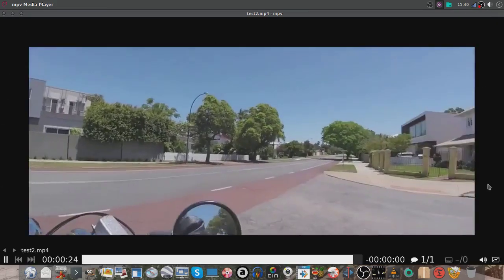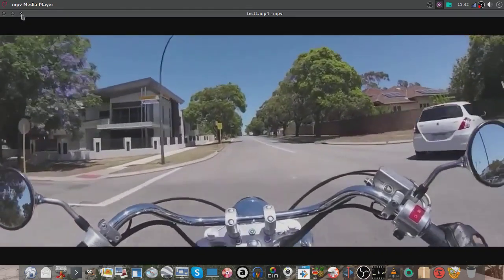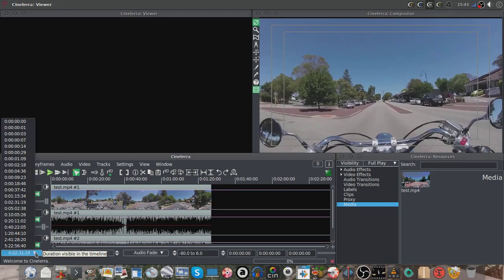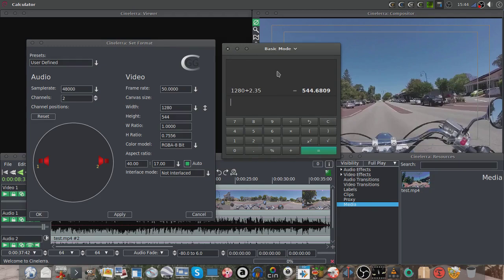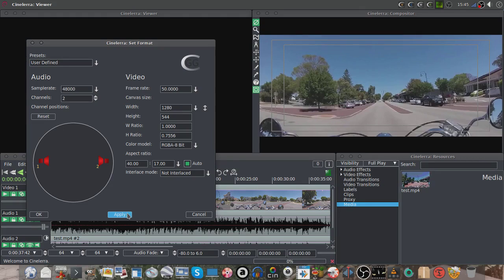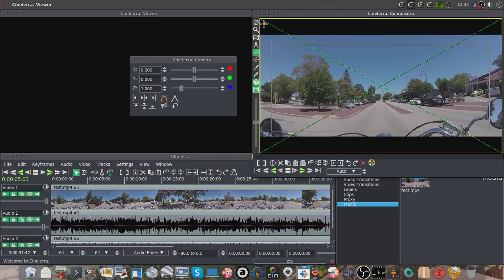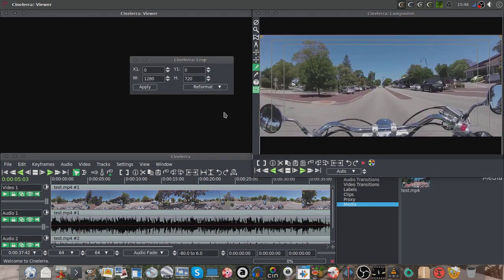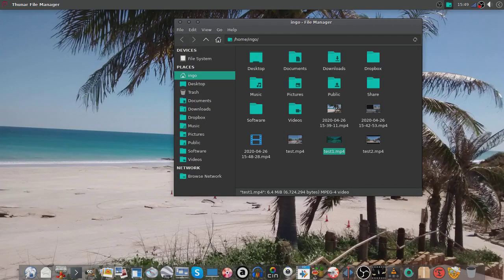Cinelerra Demo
Cinelerra demo converting 16:9 aspect ratio video
to 2.35:1 aspect ratio.